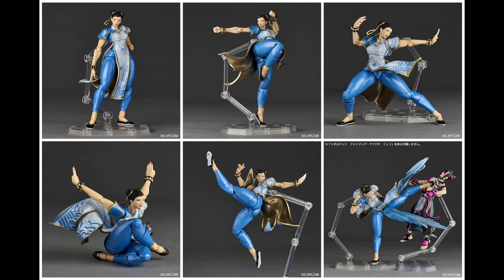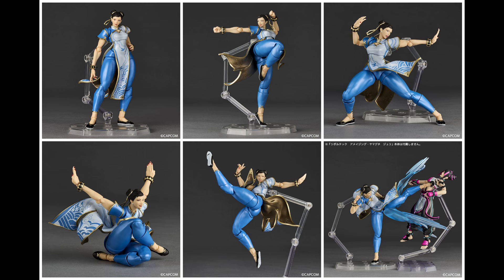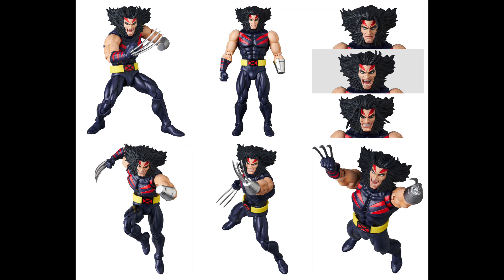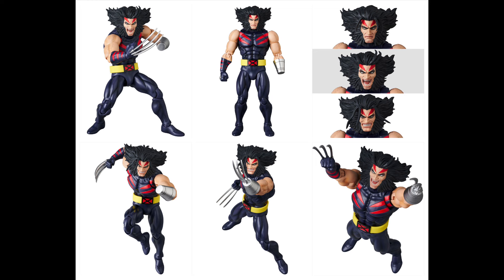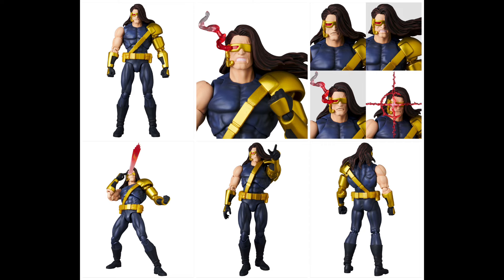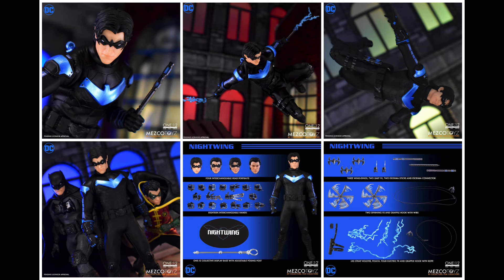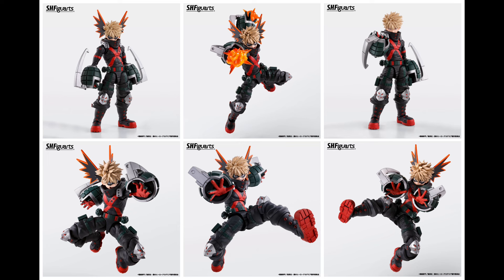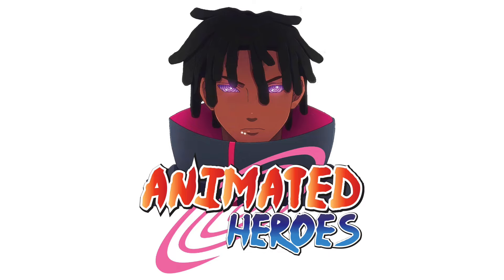ACTION FIGURE NEWS (08/24/2024)!!! - Kaiyodo Revoltech, MEZCO ONE:12, Medicom Toy & SH Figuarts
Action figure news is still at an all-time high and you guys know that I love bringing you this content. Today not only was it Tamashii Nations, but also Kaiyodo Revoltech! Once more, I am truly looking forward to all of these releases, and I can’t wait to get my hands on them. I hope that you guys enjoyed this video and if so, don’t forget to give it a thumbs up because that always helps me out. Lastly, follow me on everything you see listed below to keep up with my activity outside of YouTube: